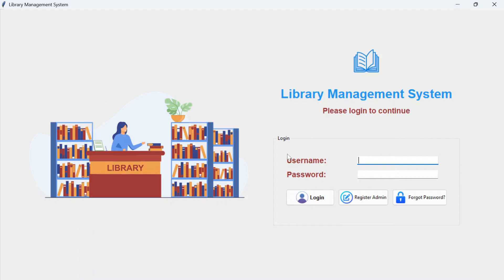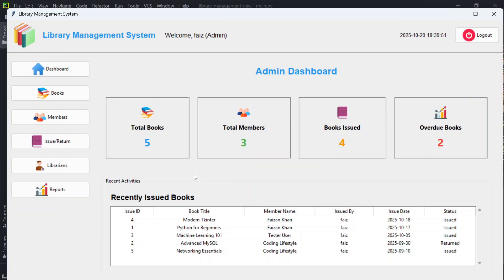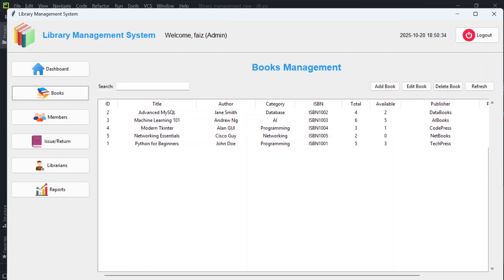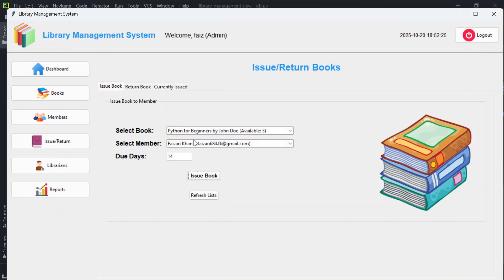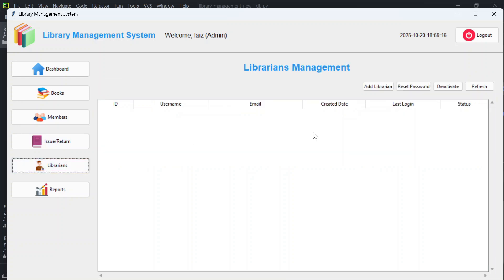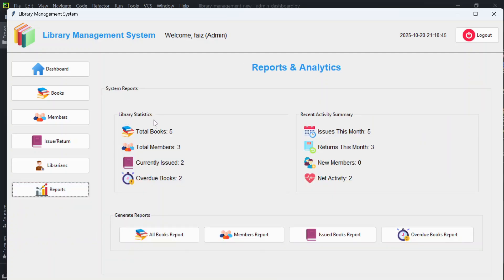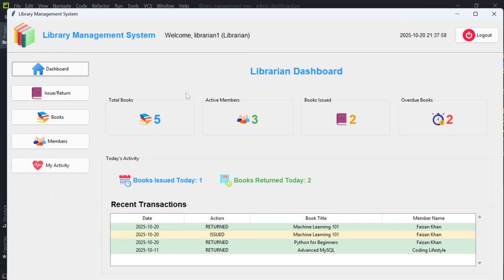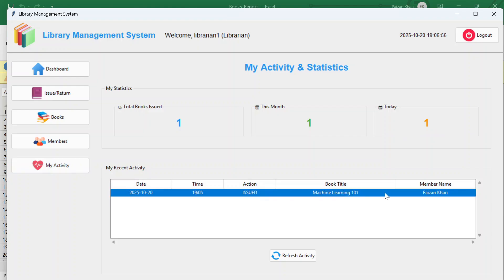Python GUI Project | Library Management System | Tkinter + MySQL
🔥 Library Management System Project in Python (Tkinter + MySQL)

In this video, I’ll show you the complete working demo of a Library Management System built using Python Tkinter GUI and MySQL database.
This project is perfect for college major or minor projects — especially for BCA, MCA, B.Tech (CSE/IT) students or Python beginners who want to learn how to connect Python with MySQL and build real-world applications.

Chapters:
00:00 – Introduction
00:18 – Register & Login Demo
01:38 – Admin Side Functionality
12:49 – Librarian Side Functionality
15:54 – Outro